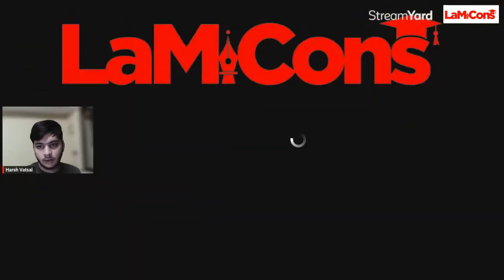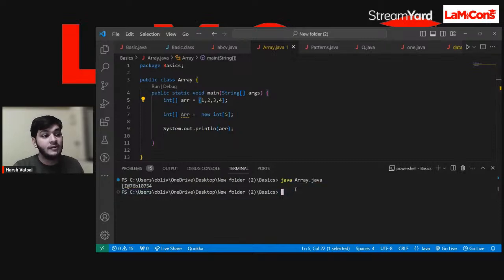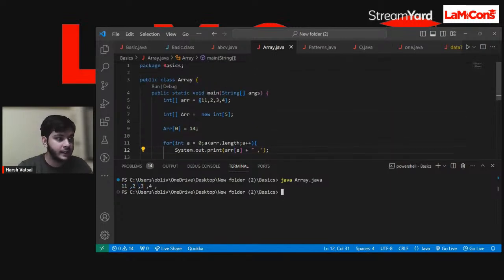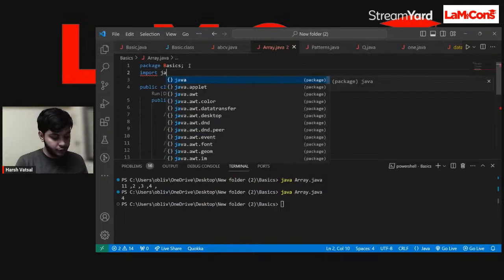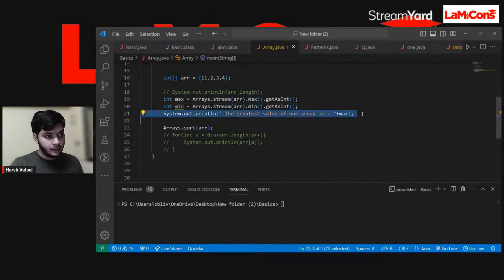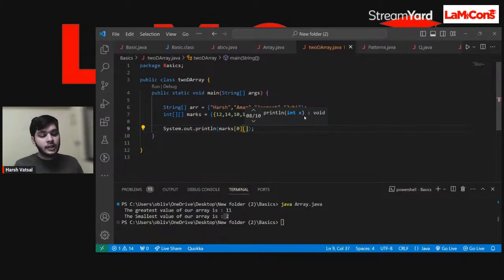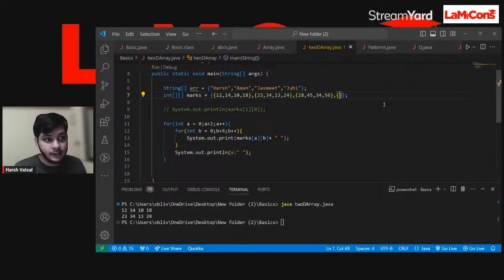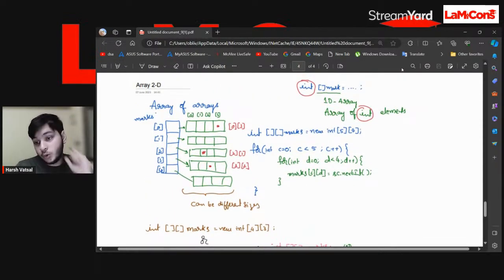Day 5 | Patterns and Arrays in Java (5 Days)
Delving into Java patterns and arrays, applying them practically for hands-on experience and proficiency.